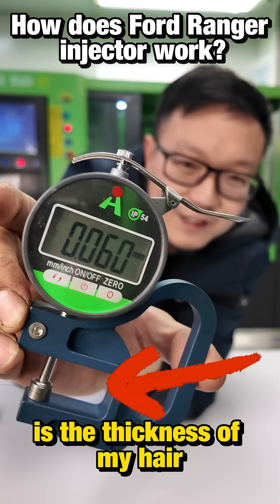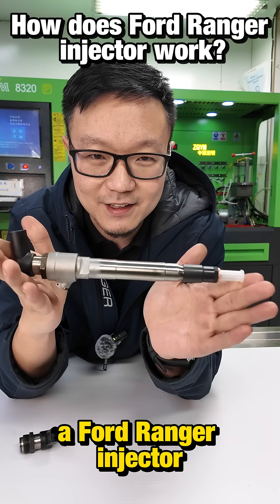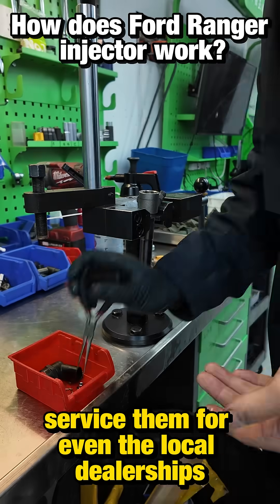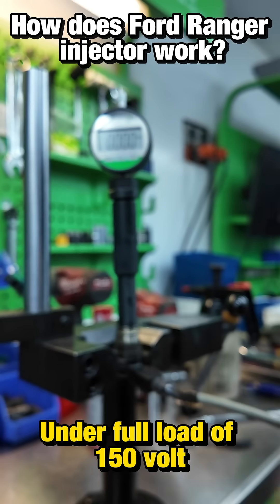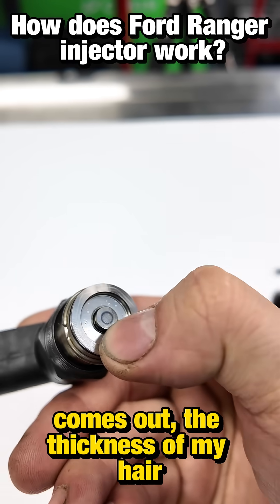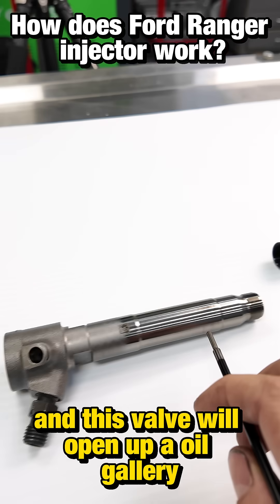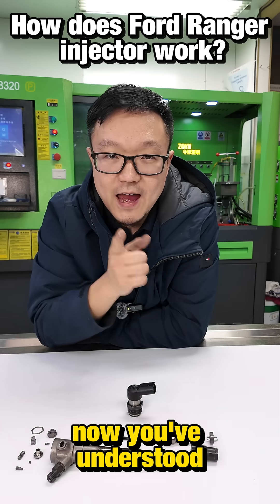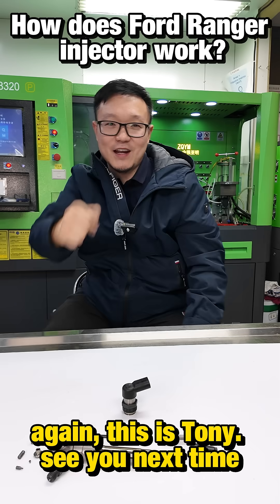How Ford Ranger Injector Works | Diesel Piezo Injector Explained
Ever wondered how Ford Ranger injectors actually work? In this video, we break down the operation of Ford’s diesel piezo injectors and explain how they deliver precise fuel amounts for optimal engine performance. Whether you're a Ford Ranger owner or a diesel tech enthusiast, this is a must-watch for understanding injector function.

🛠️ What you'll learn:

1) How diesel piezo injectors operate
2) The injector’s role in combustion
3) Key components inside a Ranger injector
4) How fuel is atomised for efficiency

📽️ Clear, simple explanations with visuals to help you understand your Ranger’s diesel system better.